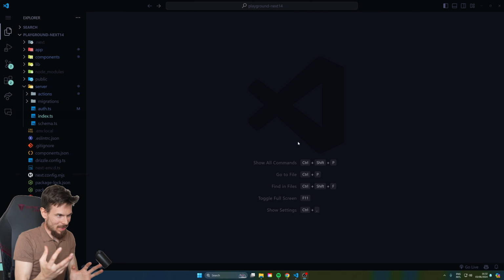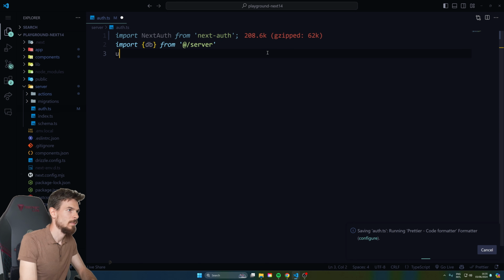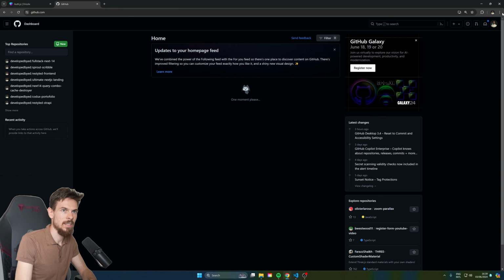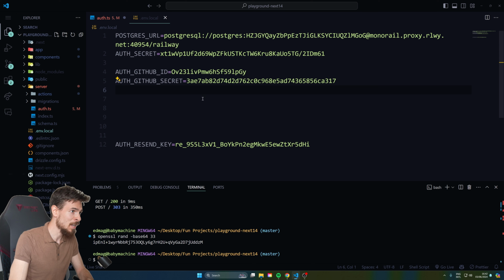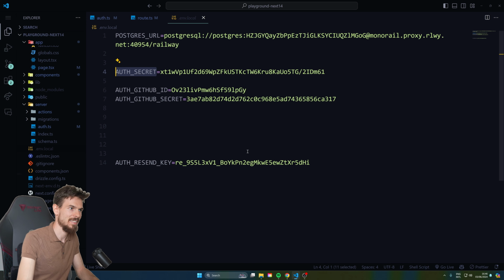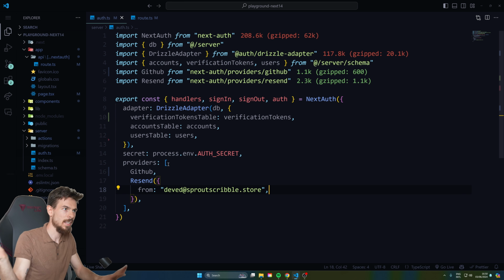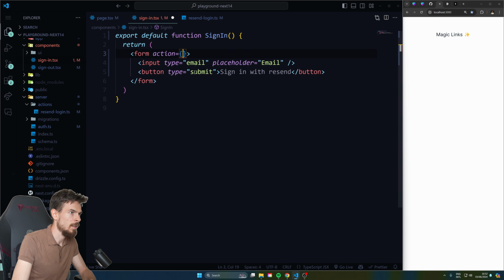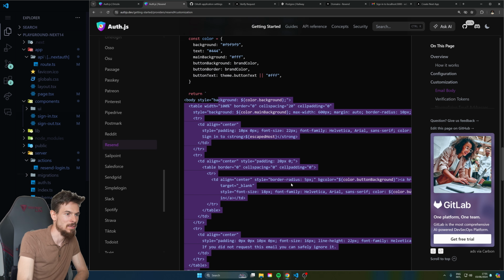Next-Auth V5 Magic Links Tutorial with Next.js/React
In this episode I thought I'd cover magic links with Next-auth, it really only takes about an hour to fully set up with domains and everything, hope this is helpful 😊